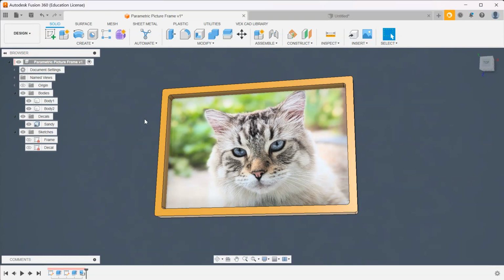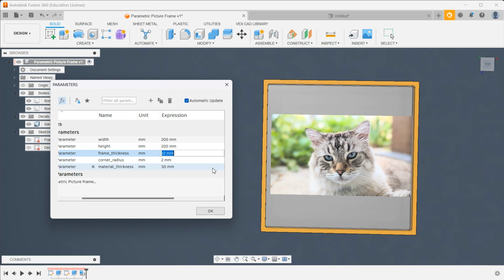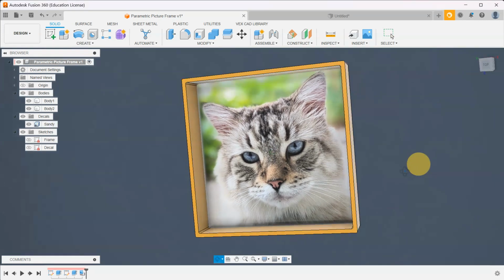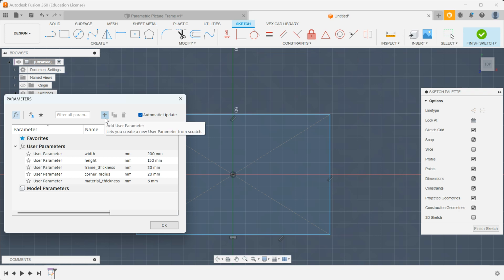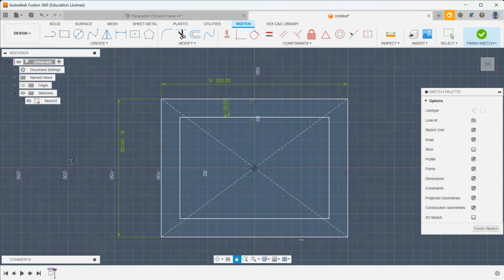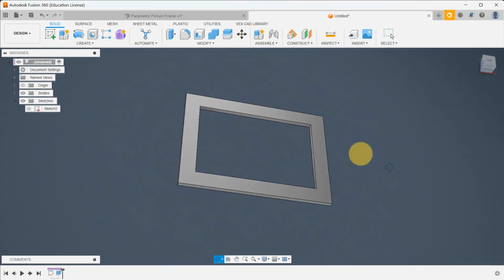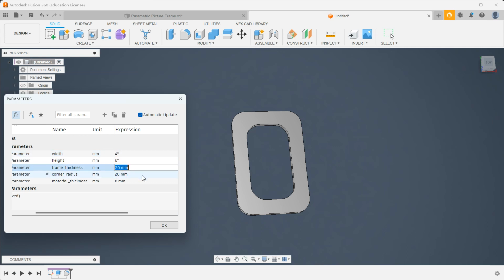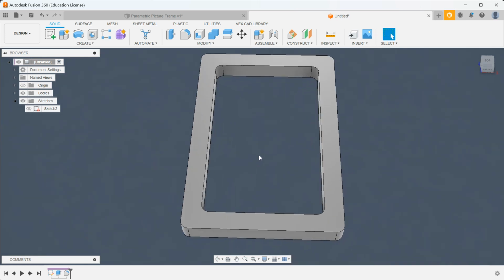Parametric (Customizable) Designs in Fusion 360 CAD - Photo Frame Example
Learn about how to use parameters to drive your designs with a simple photo frame tutorial.

0:00 - Intro
3:14 - Make a new sketch
3:50 - Set parameters
4:54 - Apply parameters
5:28 - Apply offset
6:05 - Add an extrusion
7:15 - Corner radius
8:25 - Test it
10:02 - Challenge yourself